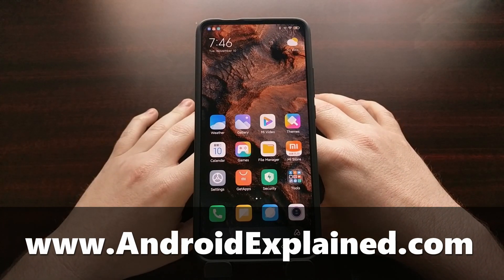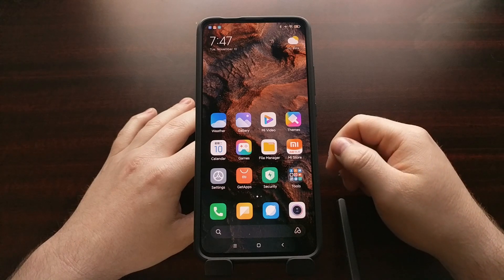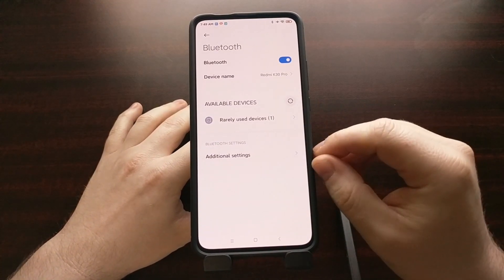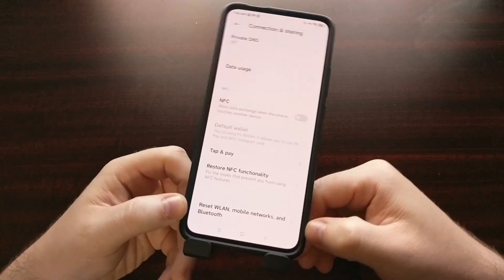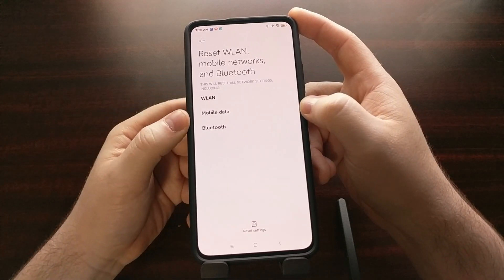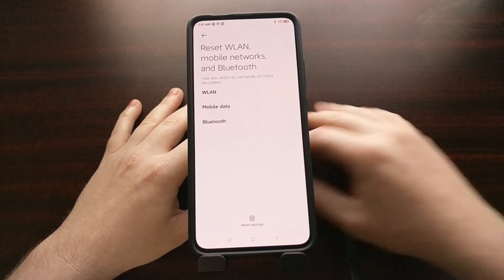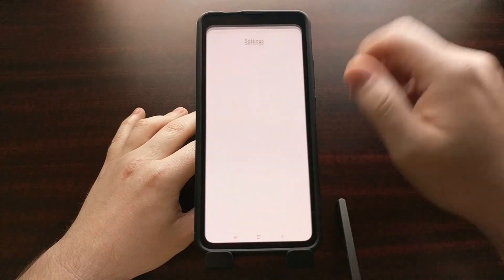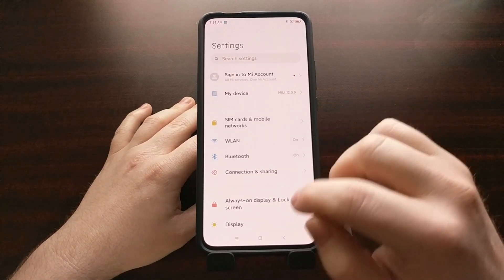How to Fix POCO F2 Pro & Redmi K30 Bluetooth Pairing Connection Errors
1. Intro [00:00]
2. Remove the device from the Bluetooth section [01:07]
3. Reset Bluetooth, WiFi, and Mobile Data connections [02:36]
4. Lastly, clear all data from the Bluetooth system app [04:18]